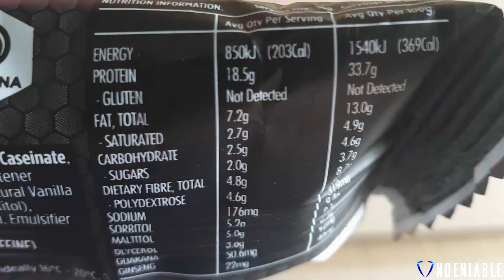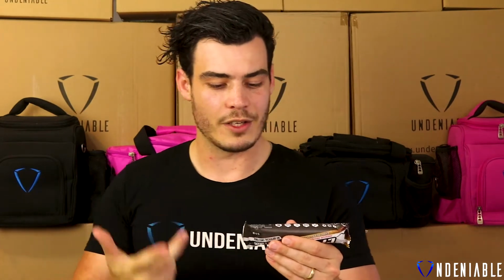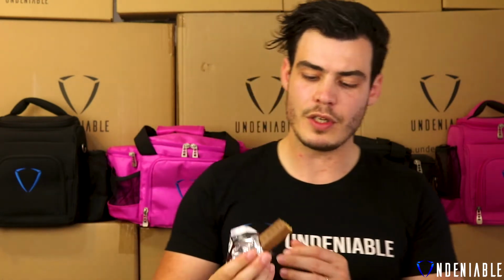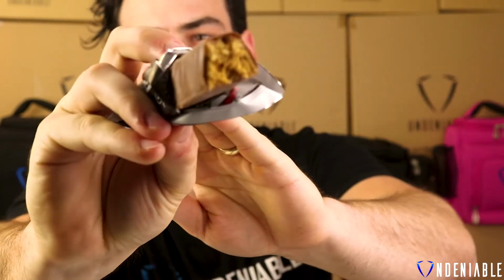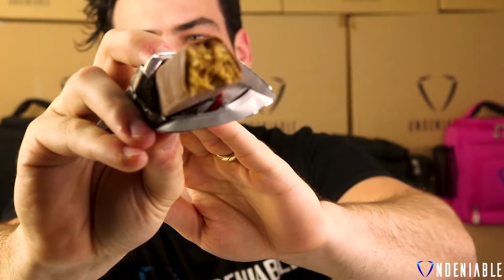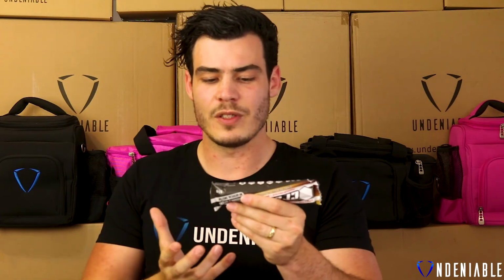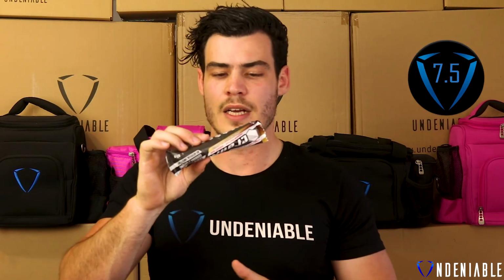Choc Peanut Flavour HIGH Protein & Energy Bar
Undeniable's Daily Proteinsnack Review - Ep 376

Protein Snack Reviewed:
🔔 Crankt - Choc Peanut Flavour Protein and Energy Bar

Macro: ▶️
Calories: 203
Protein: 18.5 g
Fat: 7.2 g
Carbs: 2.5 g
Fiber: 4.8 g